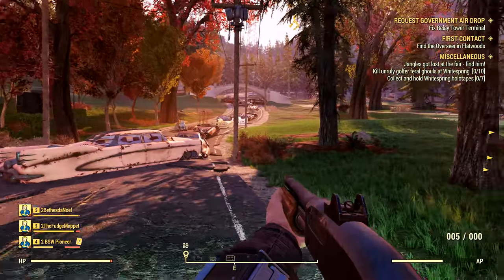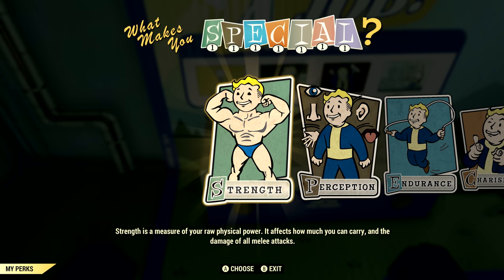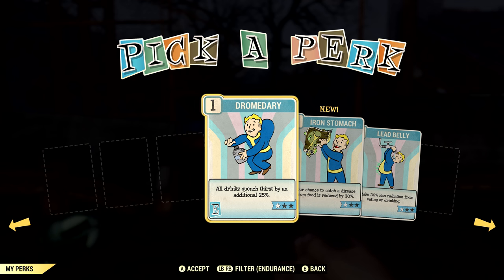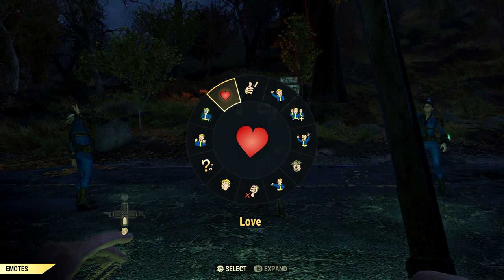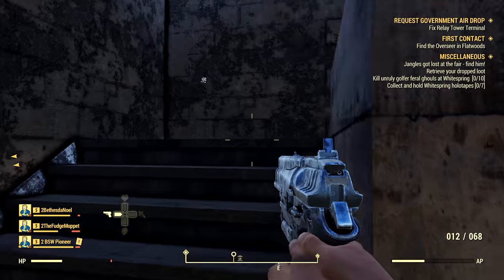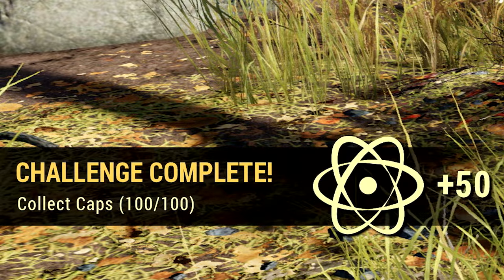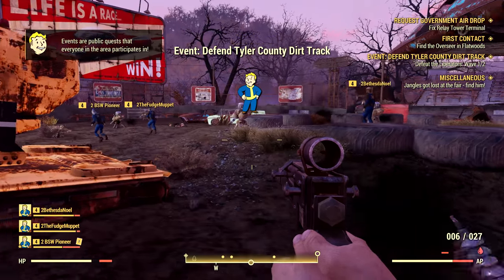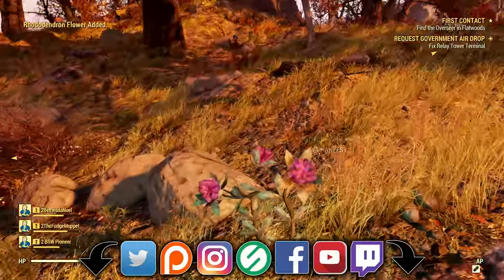Fallout 76 - Basics Guide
00:56 - Character creation / Customization
01:09 - Leaving Vault 76
01:28 - Pipboy / Quick Boy Mode
01:54 - Collecting All Items & Junk
02:30 - How to Scrap At Workbenches & It's Importance
03:17 - Raw Materials / Wood & Minerals
03:27 - Over Encumbered
03:40 - Stashes / Safe Player Storage
04:18 - Carry Weight
04:37 - Survival / Food & Water
05:20 - Disease & Rads Protection
05:34 - Chems
05:52 - Bobbleheads & Magazines
06:02 - SPECIAL Limit / Cap
07:07 - Perks / How Many Active?
07:37 - Upgrading Perk Cards
08:20 - How To Get Perk Cards
08:35 - Perk Card Packs
09:31 - Mutations & How to Gain / Keep / Cure Them
10:30 - Activating PvP
10:48 - Allies / Other Players
11:06 - Strangers
11:23 - How PvP Works / Anti Griefing
12:12 - Wanted Murderer
12:52 - Enemies
12:58 - Dying & Respawning
13:40 - Hunter/Hunted Radio Station PvP Bounty Hunter
14:35 - VATS & Action Points / AP
15:20 - Real Time VATS
16:14 - Critical Hits
16:29 - General Combat
16:59 - Quick Swap
17:19 - Ammunition Has Weight
17:38 - Favorites Wheel
17:48 - Armor & Clothing System
17:56 - Outfits / Costumes
18:43 - Item Level Requirements
20:11 - Gaining Experience / XP
20:38 - Atoms / Online Store / Micro Transactions
21:20 - Looting & Loot / Randomization / Respawn
23:18 - Dropped Loot & The Paper Bag
23:56 - Trading / Traders / Vendors / Vending Machines
24:24 - CAMP / Settlement
25:16 - Claiming Public Workshops
25:49 - Events
26:19 - Government Air Drop / Supply Crate
26:42 - Quests
27:13 - Main Story
27:27 - Crafting
27:59 - Recipes / Blueprints / Plans
28:56 - Item Crafting Conditions